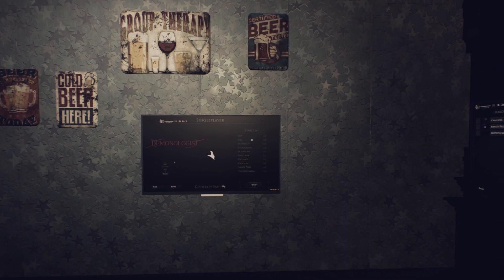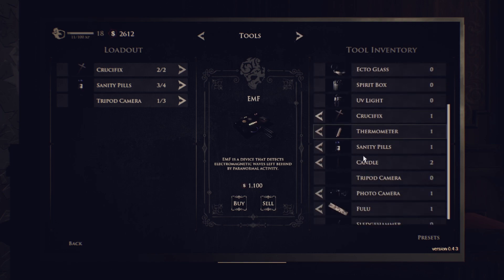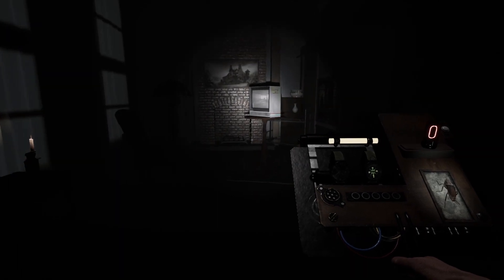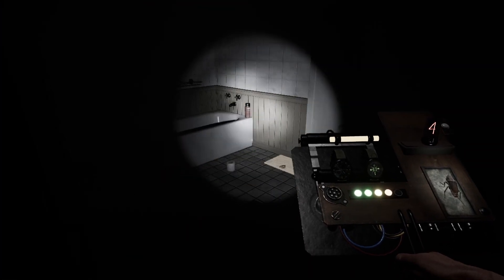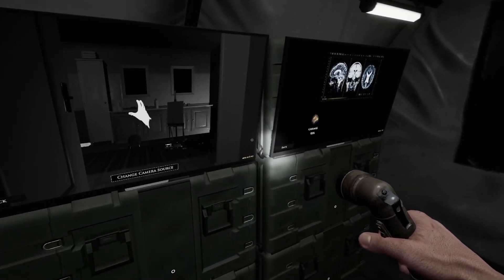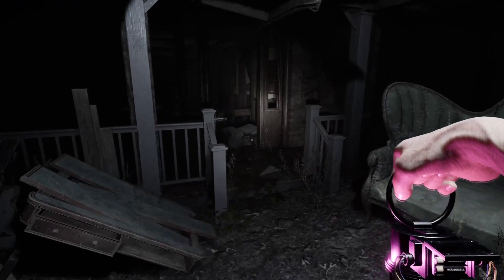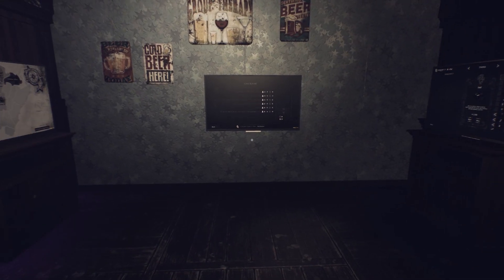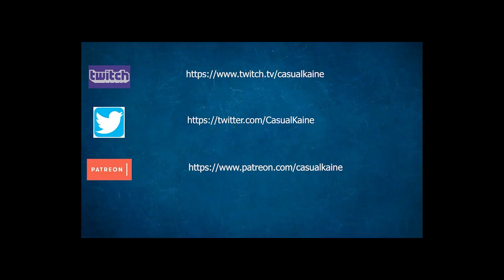The Demonologist - Upstairs New Look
I'm live late weekend nights on Twitch so feel free to stop by and say hi!